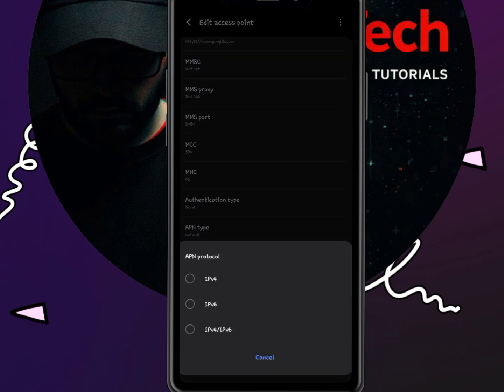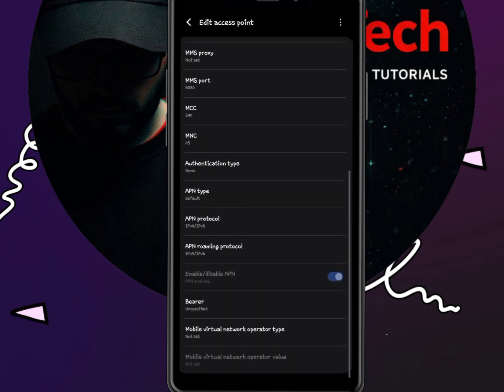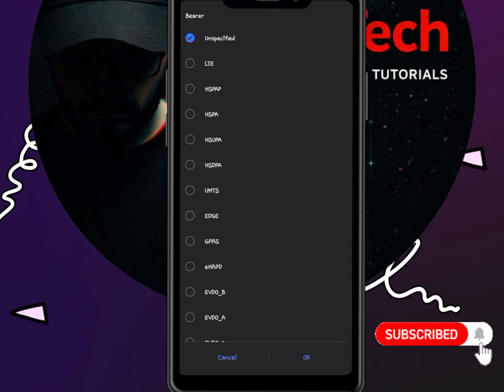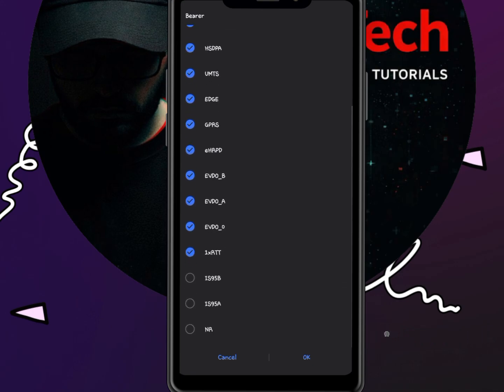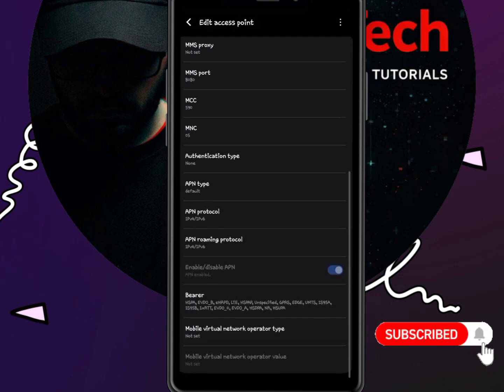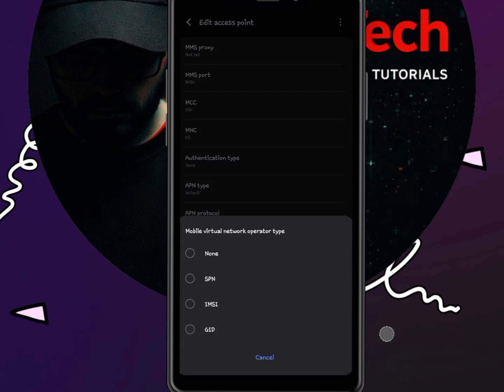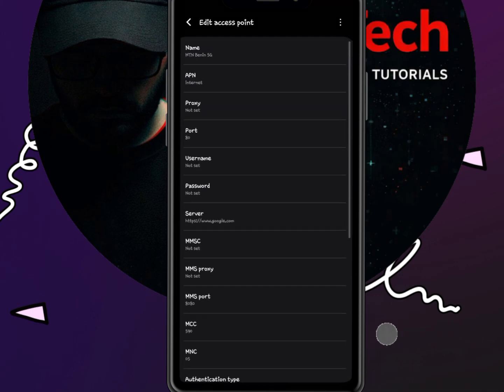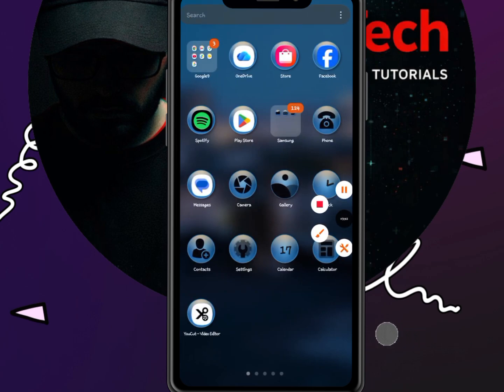MTN Benin [🇧🇯] APN Settings for Faster 4G & 5G Internet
How to Configure MTN Benin APN Settings for 3G, 4G, and 5G Devices

Learn how to configure MTN Benin APN settings correctly to improve your mobile internet connection on Android and iPhone devices. This complete step-by-step guide shows how to set up MTN Benin internet settings for faster browsing, smoother streaming, better downloads, and improved network stability.

In this tutorial, you will learn the correct APN configuration process for MTN Benin, how to update your mobile data settings, and how to optimize your device for 3G, 4G LTE, and 5G network connectivity.

If you are facing slow internet speeds, connection problems, or incorrect mobile data settings, this guide will help you configure your device properly.

Topics Covered:
✔ MTN Benin APN Settings
✔ MTN Benin Internet Configuration
✔ MTN Benin 3G Settings
✔ MTN Benin 4G LTE Settings
✔ MTN Benin 5G Settings
✔ Android APN Setup
✔ iPhone APN Configuration
✔ Mobile Data Optimization
✔ Network Performance Improvement